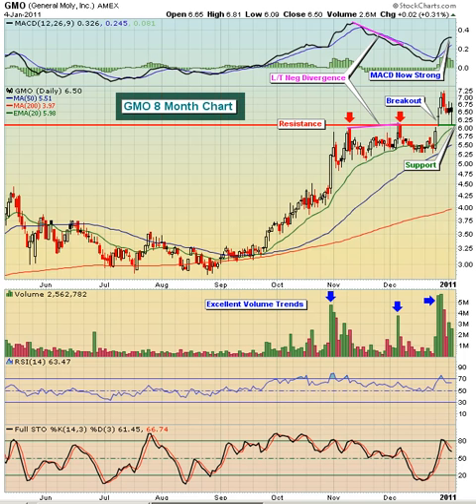Invested Central Chart of the Day 1.5.11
GMO is a $472 million basic materials company that engages in the exploration, development, and mining of molybdenum properties in the United States.  GMO has been trending higher on very strong volume trends the past several months.  After doubling in about 7 weeks from late September to early November, GMO consolidated those gains over the next several weeks, before breaking out about a week ago on very heavy volume.  That breakout occurred at $6.10 or so and the subsequent candlebody high was near $7.15 so that's trading range we'd use for now:  $6.10-$7.15.  The low end of that range would be an aggressive buy as the 20 day EMA is rising and should provide some support as well on any weakness.  The 20 day EMA is currently at $5.98.  Our initial target for taking profits would be as GMO approached that $7.15 level.